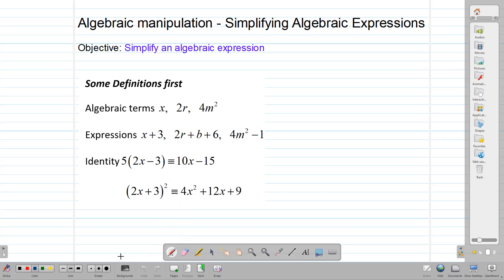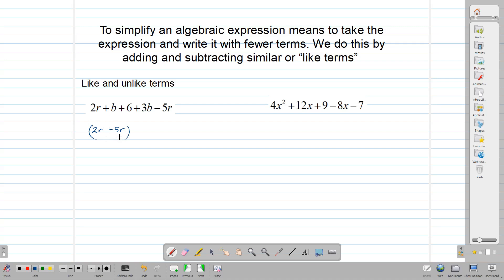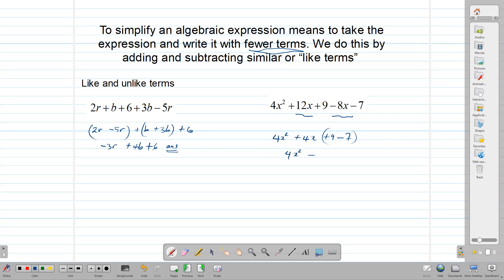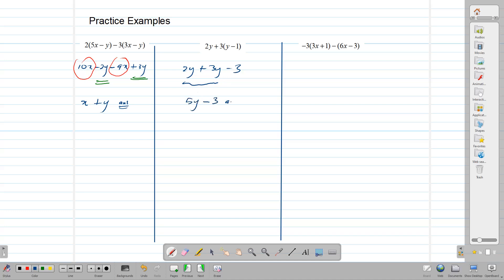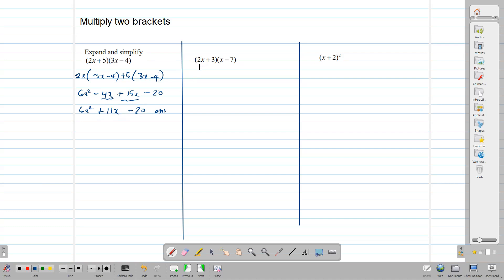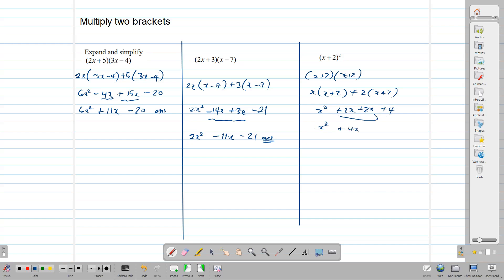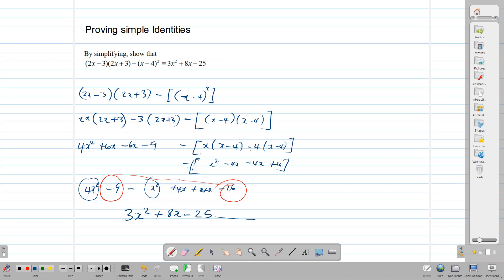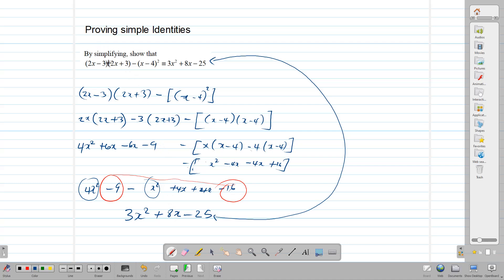Simplifying Algebraic Expressions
Learn what it means to simplify an algebraic expression
Simplify algebraic expressions containing brackets
Multiply two brackets together
Prove simple algebraic identities